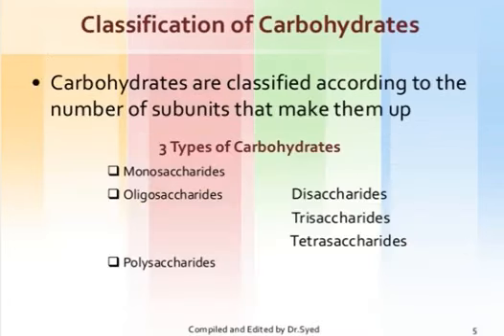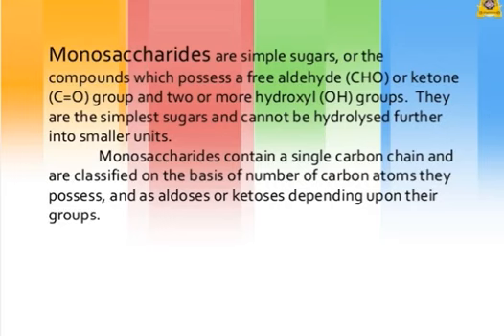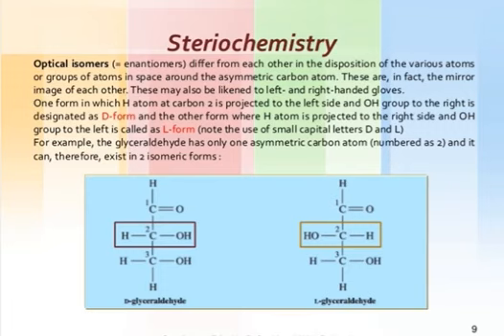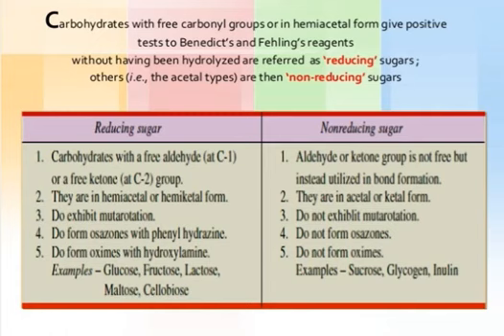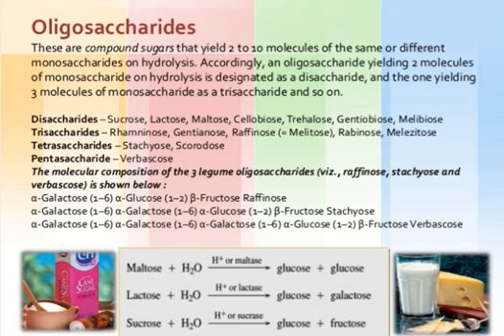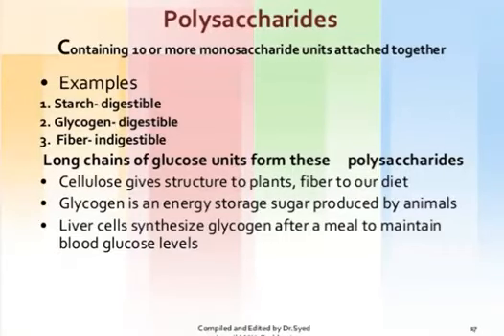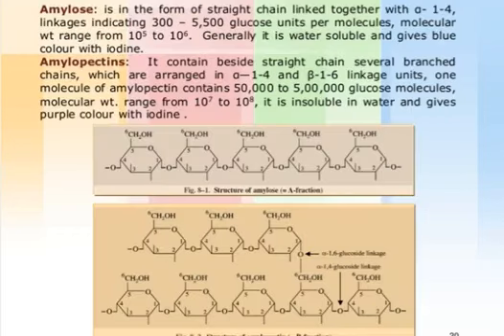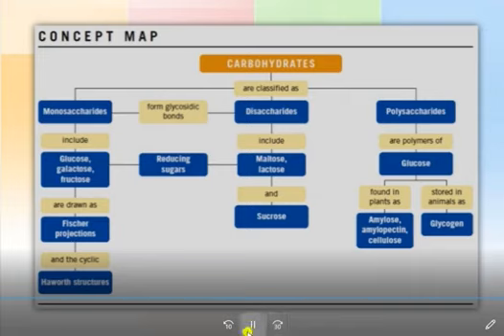Carbohydrates Definition, classification and functions